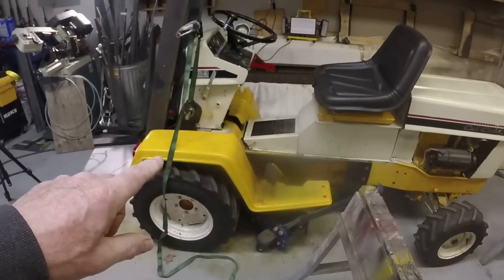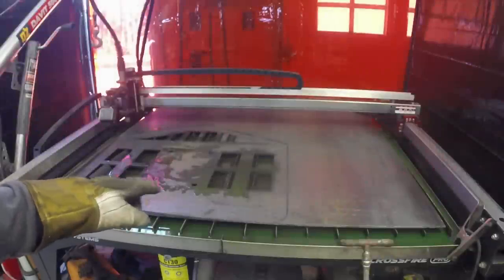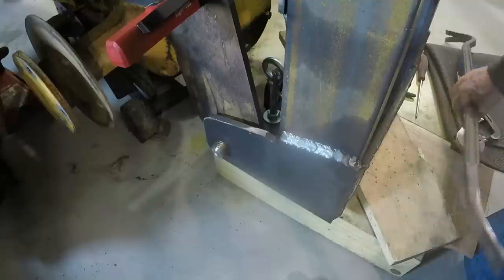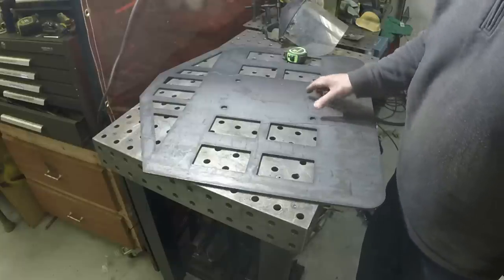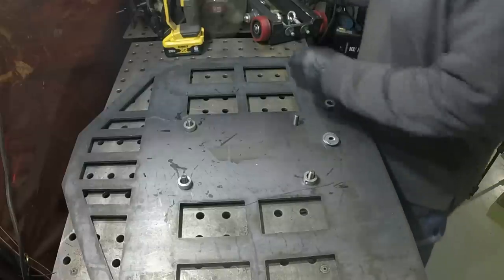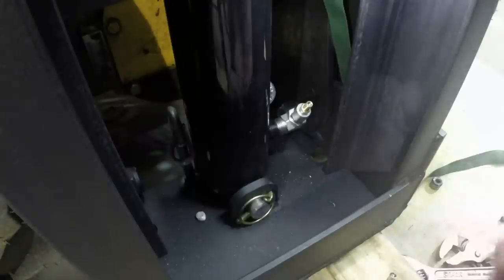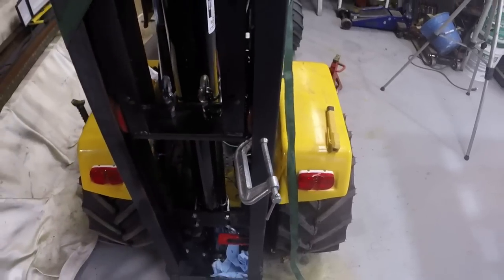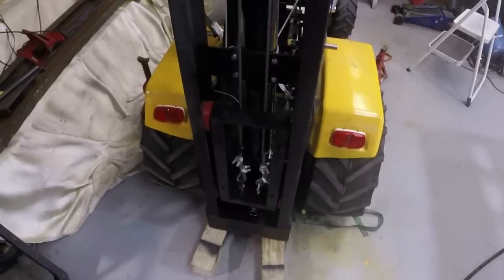Garden Tractor Turns Forklift, EP:25 Carriage Lift Mechanism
The lift mechanism is finally installed in the mast and tested with compressed air.

Using parts from vintage Cub Cadet garden tractors, along with metal fabrication and welding work, we are building a rough terrain forklift.

A Hobart 210 MVP welder is my primary MIG welder, and it comes into play at nearly every step.  If I'm not running the welder, an Oxy/Acetylene torch or the Eastwood Cut 40 plasma cutter is fired up for some molten metal removal.

Making a forklift will add to the collection of equipment that I have previously built, including the mini-motor grader, mini-dozer and tandem axle Cub Cadet dump truck/gator.